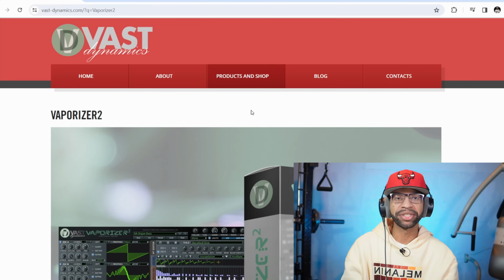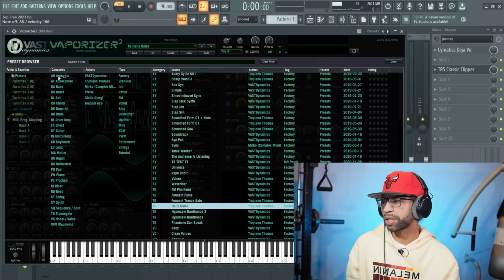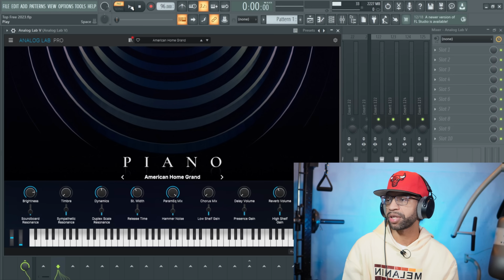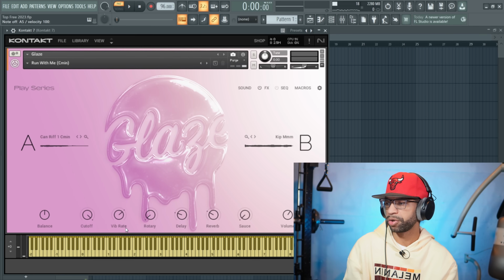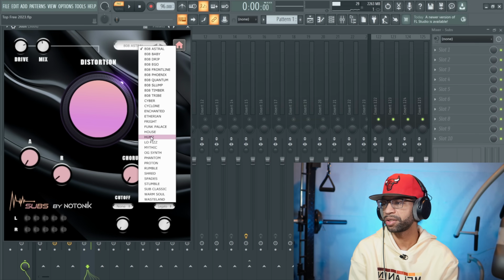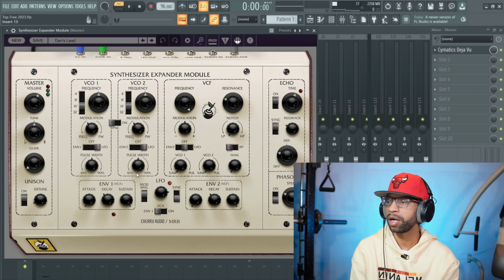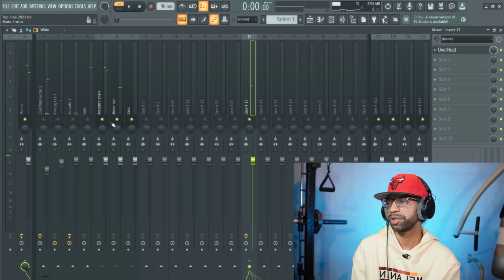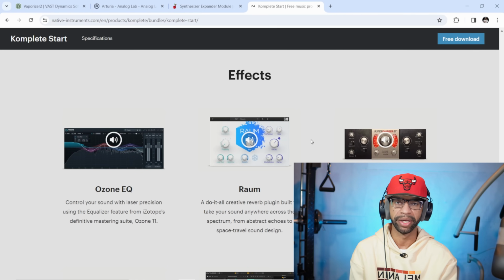Top 10 FREE Plugins Of 2023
COMMENT WHAT VIDEO I SHOULD MAKE NEXT ⬇

My Gear:
My Desk

00:00 Intro
00:47 Freebie #1
05:29 Freebie #2
08:04 Freebie #3
10:56 Freebie #4
13:07 Freebie #5
15:46 Freebie #6
17:38 Freebie #7
20:45 Freebie #8
24:06 Freebie #9
26:27 Freebie #10
29:05 Outro